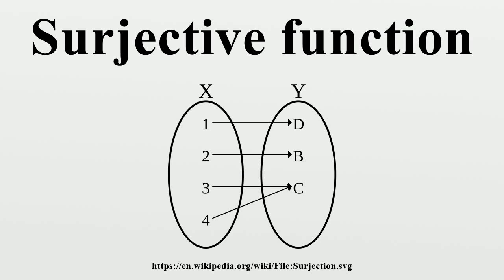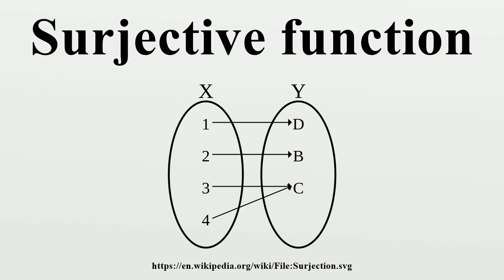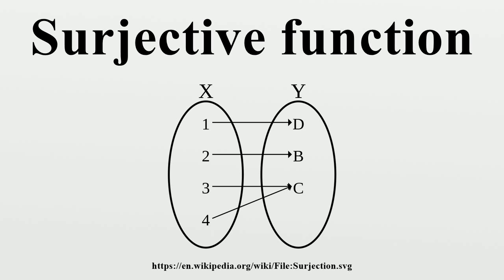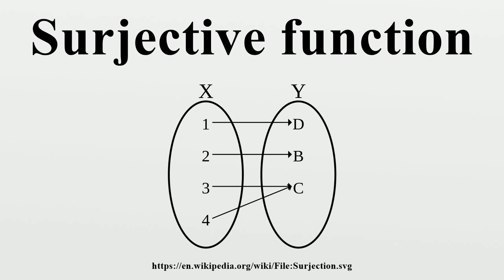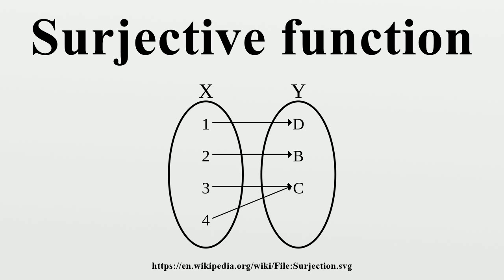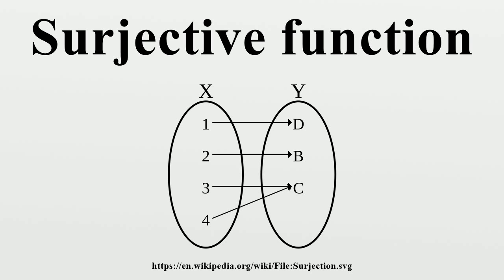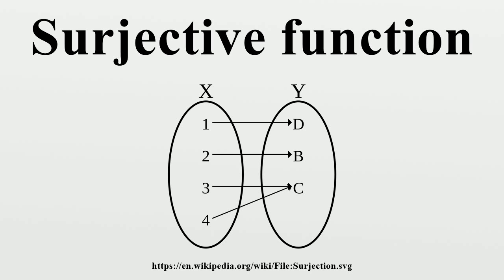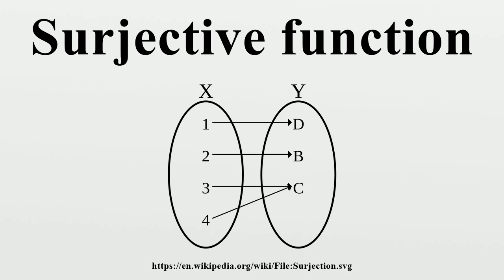Surjective function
In mathematics, a function f from a set X to a set Y is surjective (or onto), or a surjection, if every element y in Y has a corresponding element x in X such that f(x) = y.The function f may map more than one element of X to the same element of Y.

Image-Copyright-Info